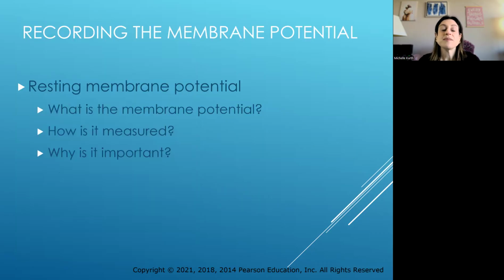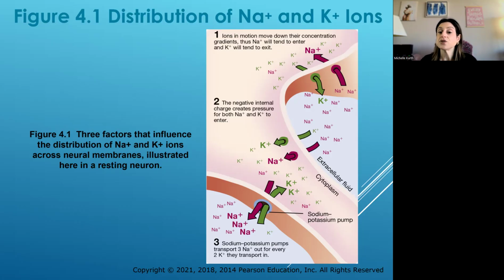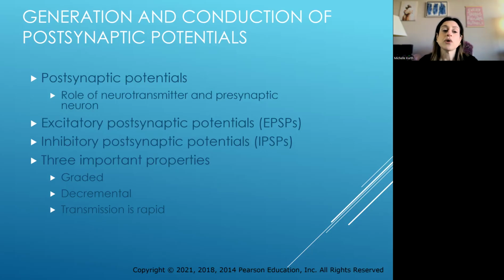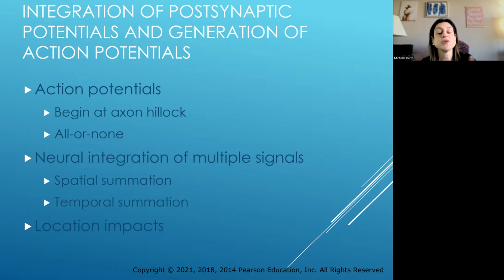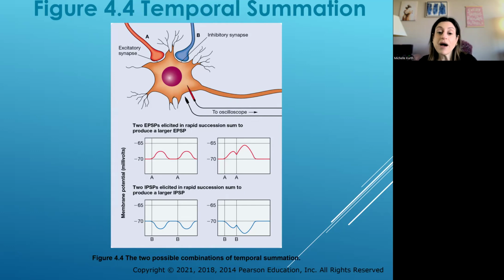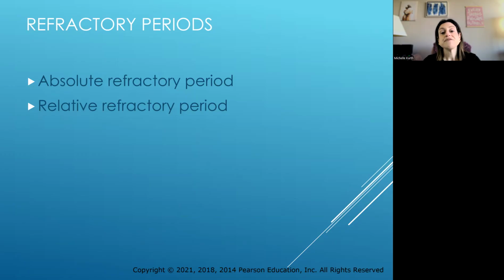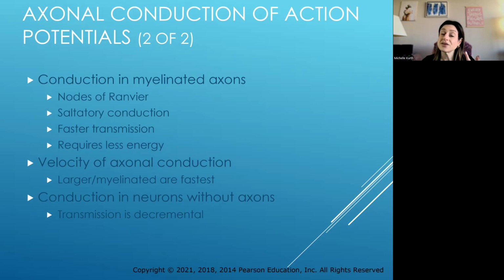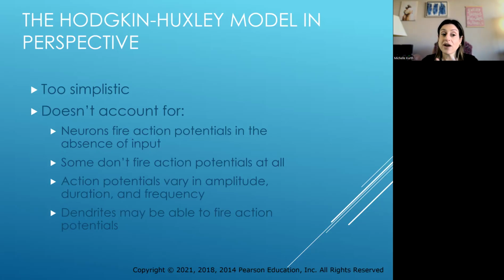Ch 4 PSY390 Video Overview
Learn about neural transmission and conduction.

References:
Pinel, J.P.J., & Barnes, S. (2021). Biopsychology (11th ed.). Pearson Education.